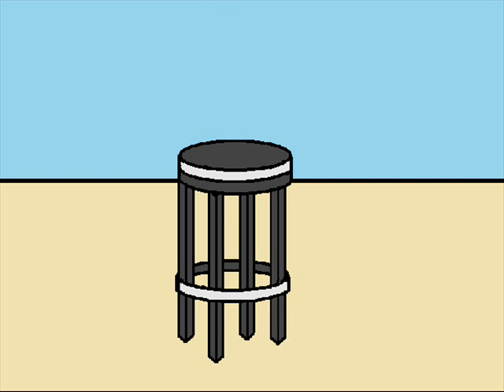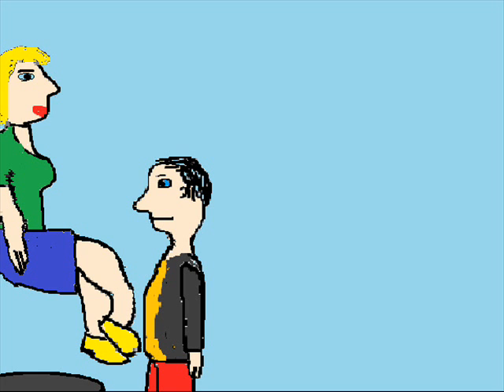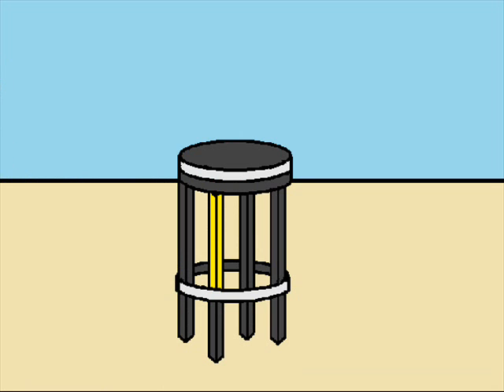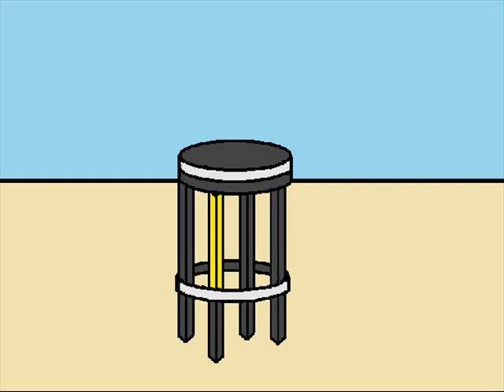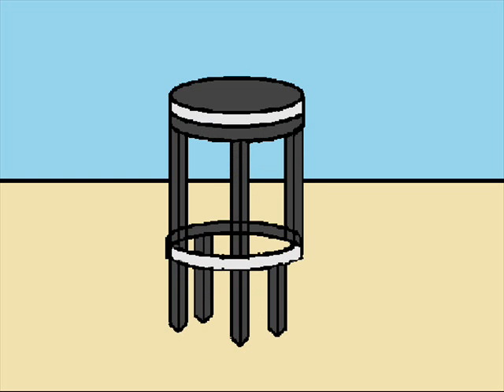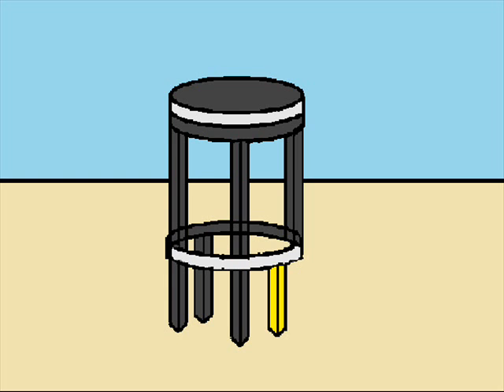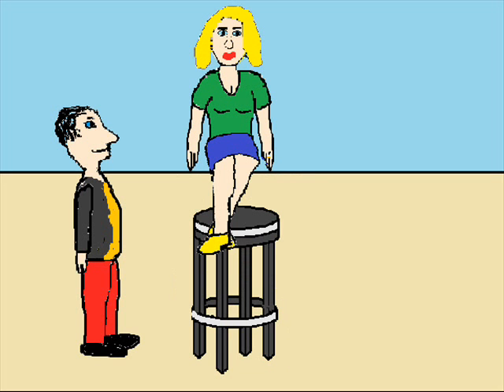Dynamo Levitating Lindsay Lohan Revealed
How did Dynamo levitate Lindsay Lohan? Finally it is revealed. If you don't want to know how it was done don't watch.